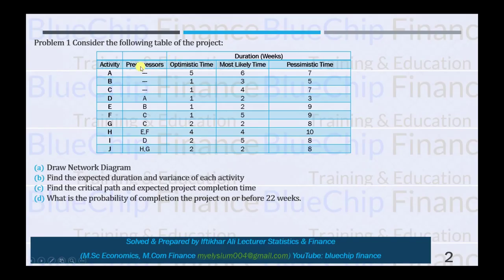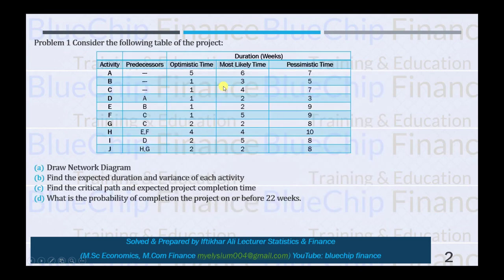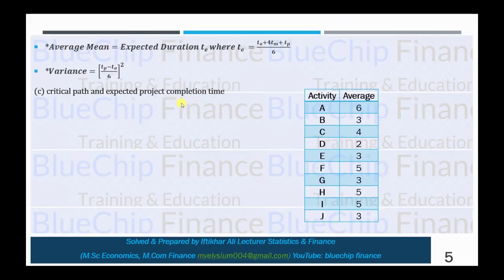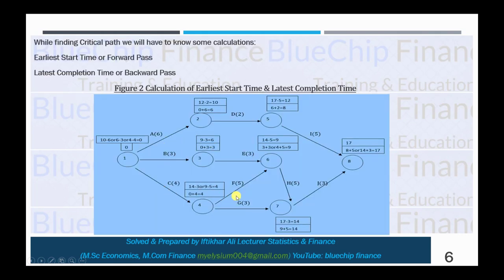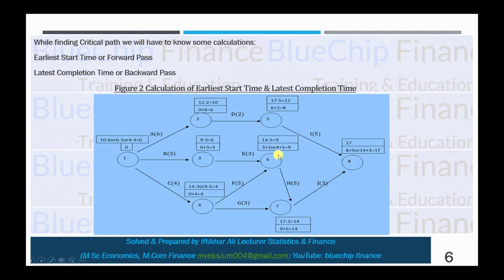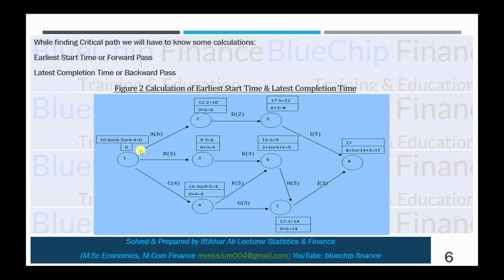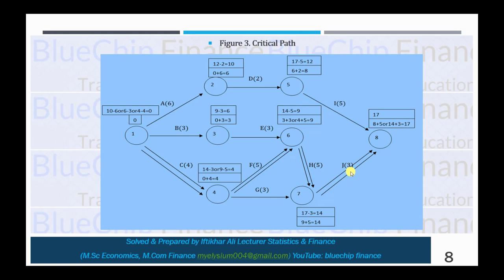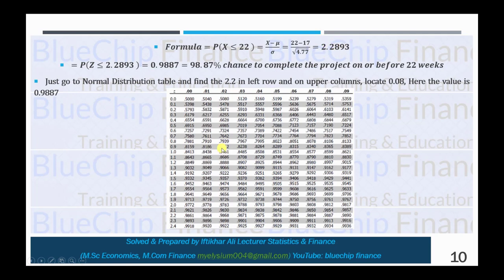Operation and Production Management Lecture 8 (Network Diagram and Calculation of Critical Path)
In this series of videos you will get learning about Operation & Production Management which is subject of MCOM, MBA & Finance. In this part we will discuss that how to draw network diagram, how to calculate critical path, mean and variance and also discuss the use of probability. Stay touched for more Topics and learning videos of Statistics, Accounting, Business, Finance, Accounting, Economics, Research Methodology, Corporate & Financial Management, Investment & Portfolio Management from O & A Level ICOM BCOM MCOM MBA.